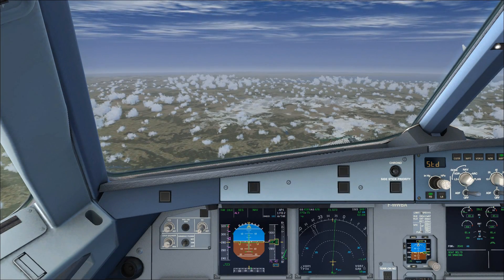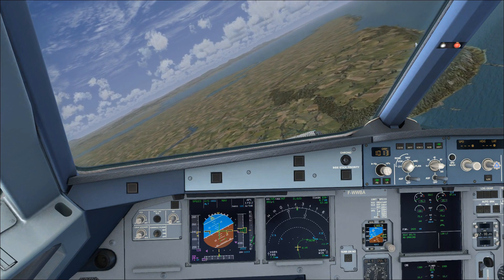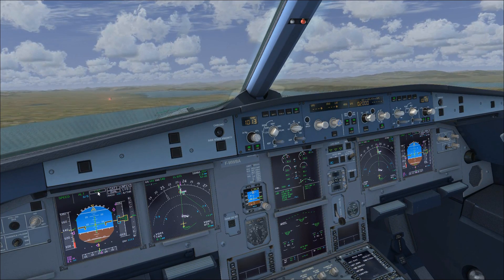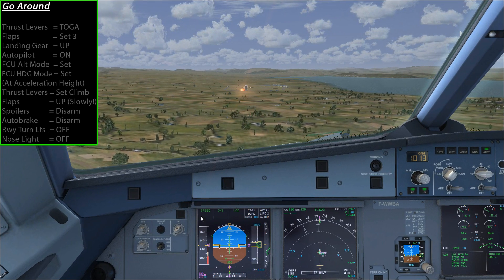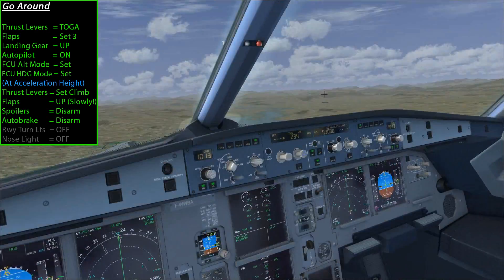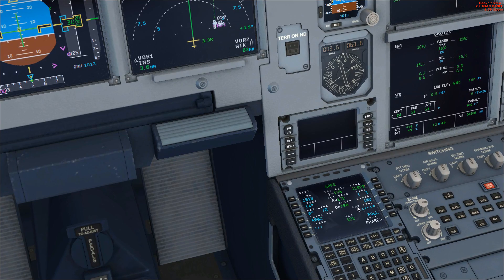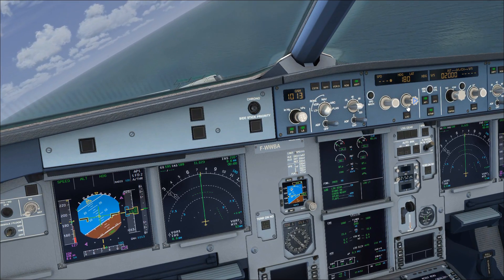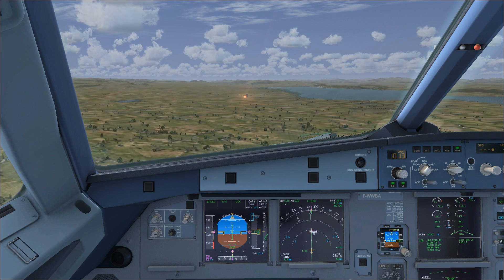A320 Go Around Tutorial (FSX - Aerosoft Airbus)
This video tutorial looks at the Go Around procedure used by pilots if they decide to abort the landing.